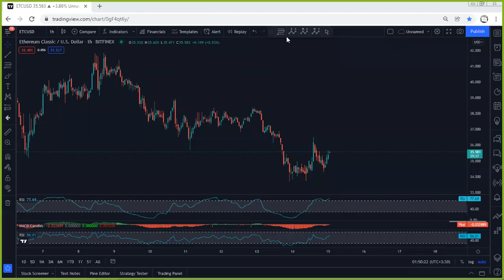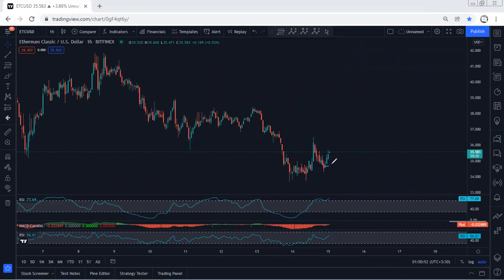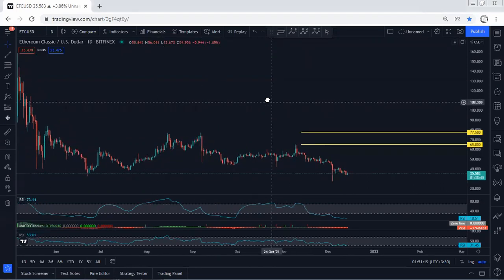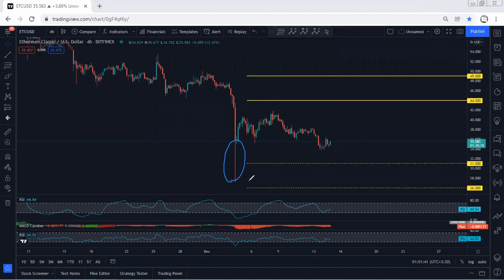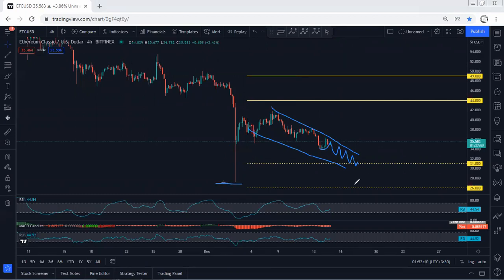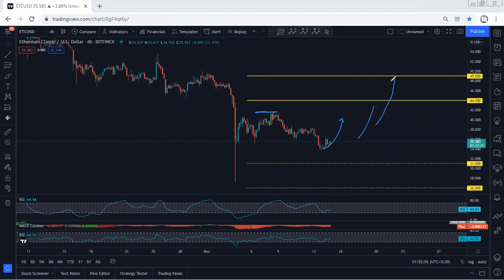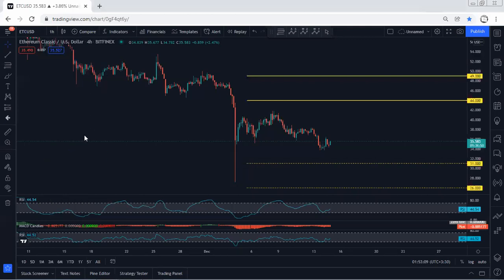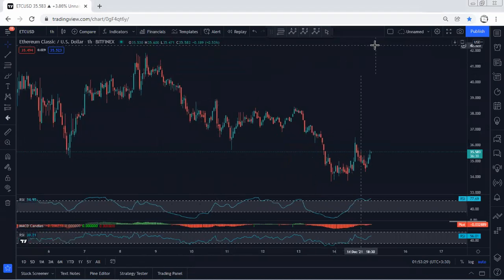ETC - Ethereum Classic Technical Analysis for December 15, 2021 - ETC